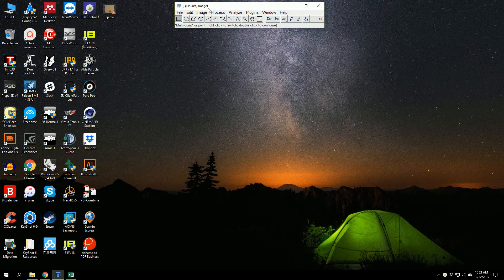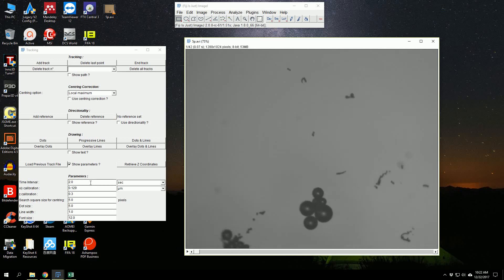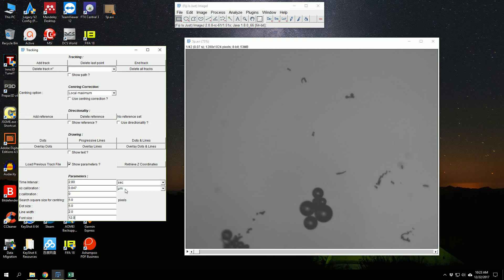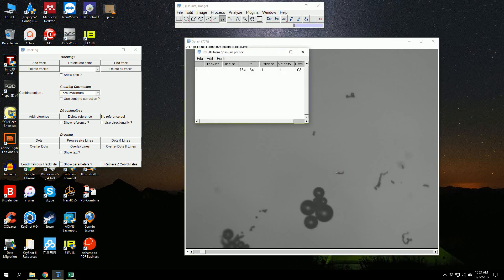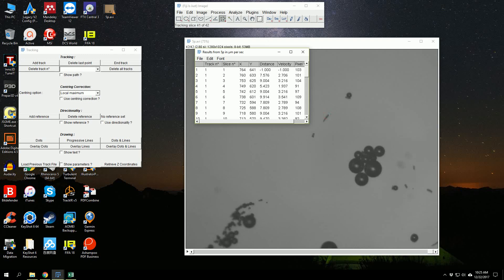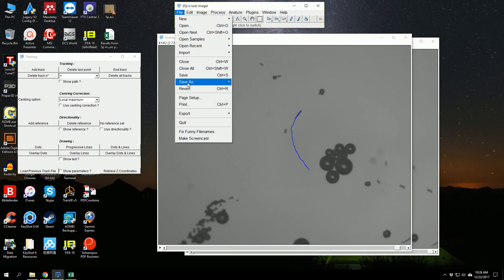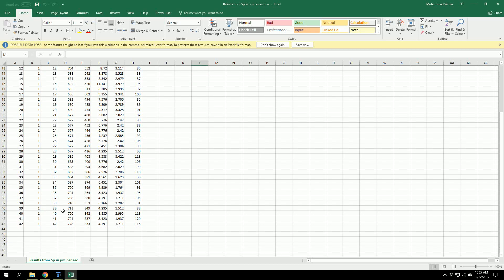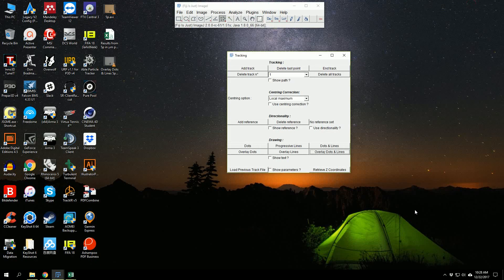Tracking of moving particles (micromotors) using FiJi or ImageJ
Here is a quick tutorial for tracking the motion of moving particles (micromotors etc.) for the determination of their speeds (um/s). You will need the resolution of your video camera (pixels/um) to be able to do this.
CORRECTION: In the video, Time Interval is the amount of time between adjacent frames. I made a mistake by using the total clip during for this field. Thanks to Sakhawat Shah for point this out.